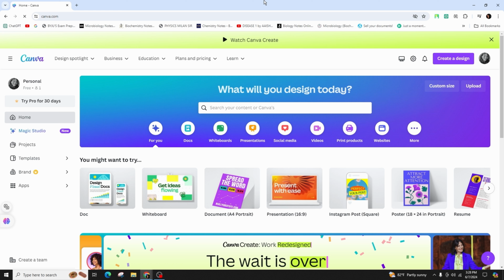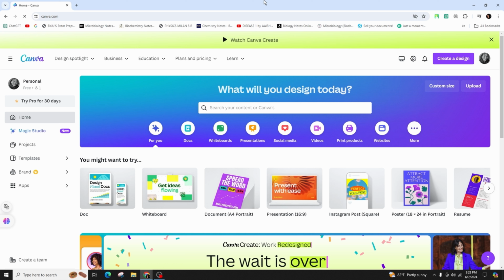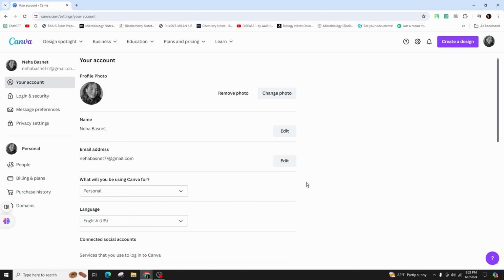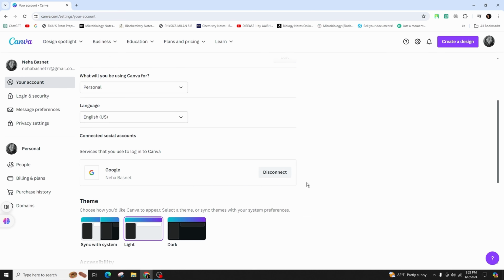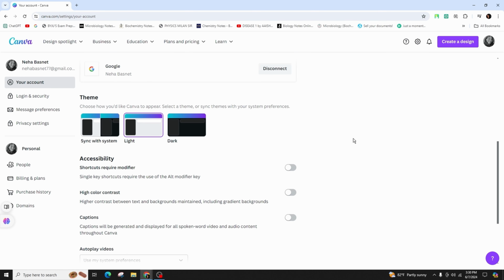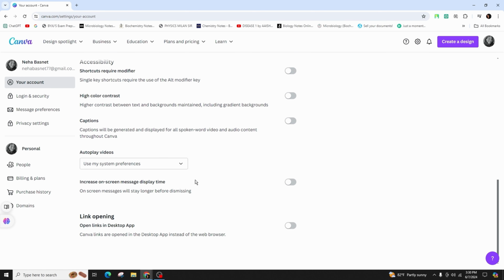How To Enable or Disable Autoplay Video on Canva 2024 | Canva Tutorial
Welcome to Official Help Desk! In this video, we’ll guide you through the steps to enable or disable autoplay video on Canva in 2024. Whether you want your videos to start playing automatically or prefer to control when they play, our step-by-step instructions will help you manage this feature efficiently.

🔑 Topics Covered:
1. **Introduction to Canva Video Features**: Brief overview of Canva’s video capabilities and the autoplay feature.
2. **Logging into Your Canva Account**: How to log in to your Canva account to access your designs.
3. **Navigating to Your Video Design**: Steps to open your video design project where you want to enable or disable autoplay.
4. **Enabling Autoplay for Videos**: Detailed guide on how to enable autoplay for videos in your Canva design.
5. **Disabling Autoplay for Videos**: Instructions on how to disable autoplay if you prefer manual playback.
6. **Saving and Previewing Your Design**: How to save and preview your design to ensure the autoplay settings are applied correctly.
7. **Troubleshooting Common Issues**: Solutions to common problems you might encounter when adjusting autoplay settings.

🕒 Timestamps for Easy Navigation:
0:00 - Introduction
0:05 - Introduction to Canva Video Features
0:10 - Logging into Your Canva Account
0:15 - Navigating to Your Video Design
0:20 - Enabling Autoplay for Videos
0:25 - Disabling Autoplay for Videos
0:30 - Saving and Previewing Your Design
0:35 - Troubleshooting Common Issues